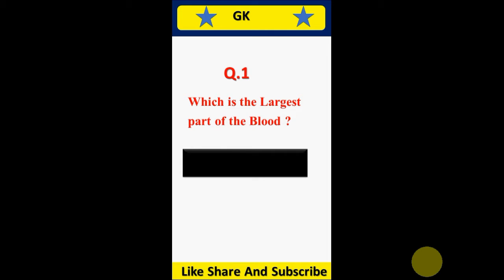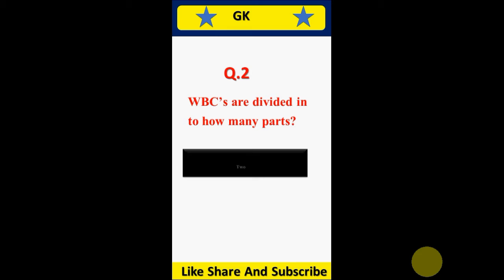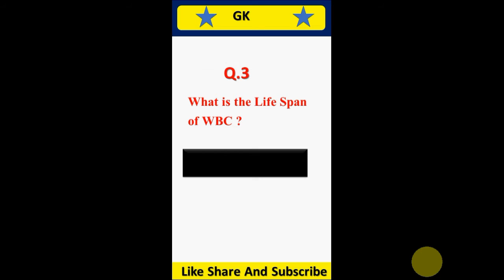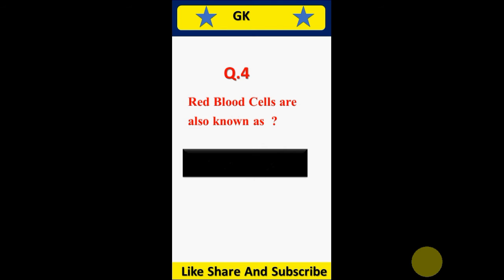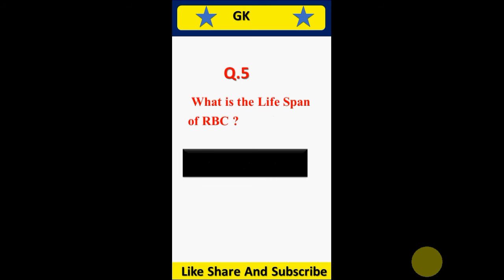GK part 3// IMP General Knowledge Questions//Top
Hi This is Education and entertienment related channal.